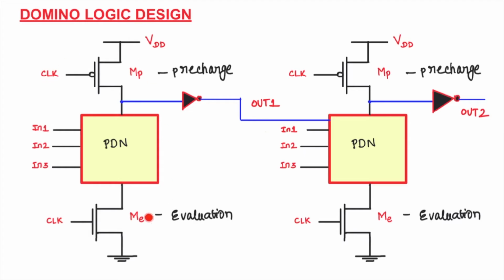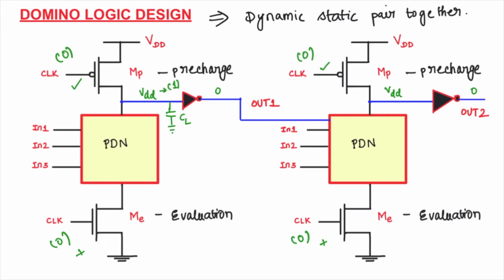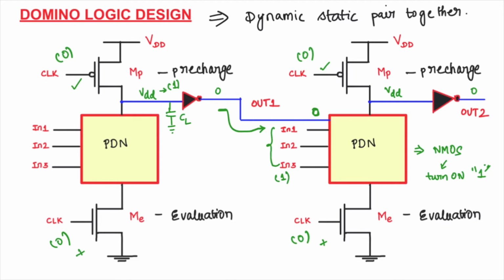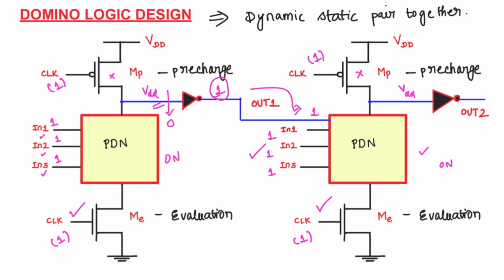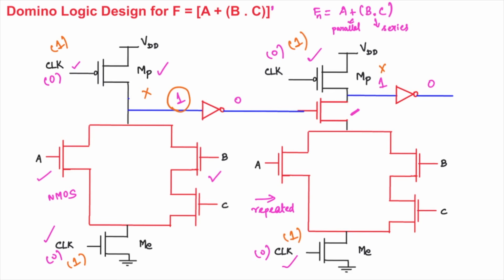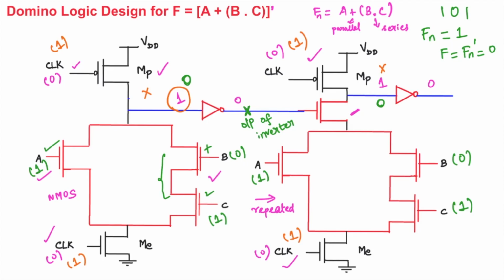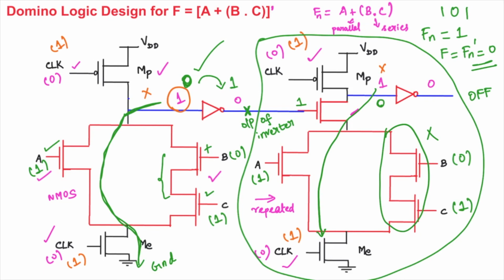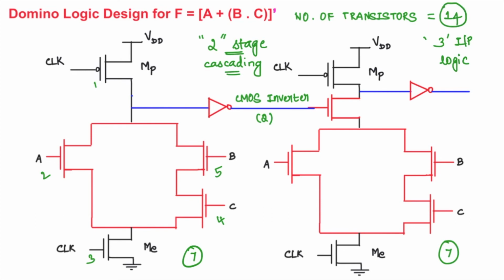Cascading dynamic gates - Domino Logic Design - Part II | Learn before you solve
This video helps you in understanding the design of domino logic which is the optimal solution for direct cascading of nMOS - nMOS dynamic gates. Also, the implementation of logic function F = [A+ (B.C)]' is done using Domino logic. The cascading problem in dynamic gates is discussed in the video link given below:
TimeCodes:
Domino Logic Design: (0:00)
Precharge Phase: (03:11)
Evaluation Phase: (06:14)
Logic function F = [A+ (B.C)]': (08:41)
No. of Transistor Count: (14:27)